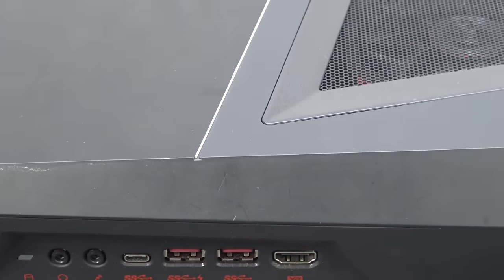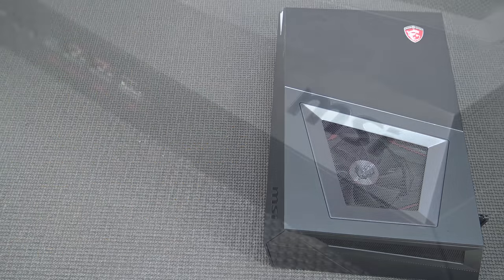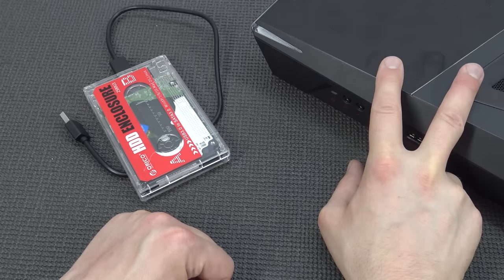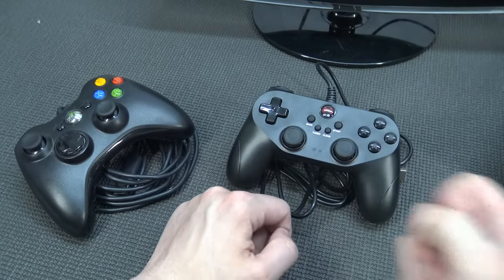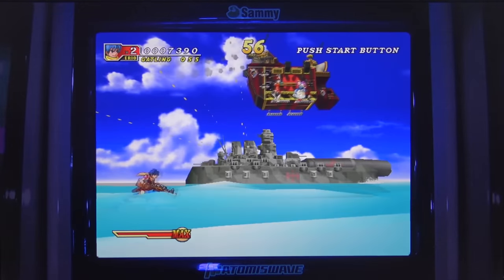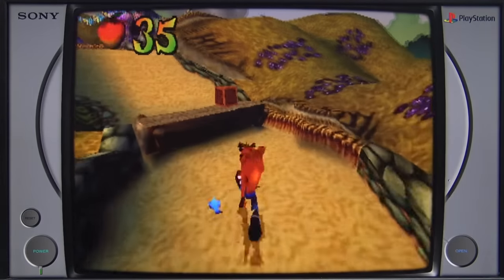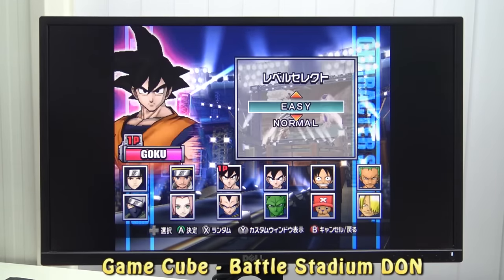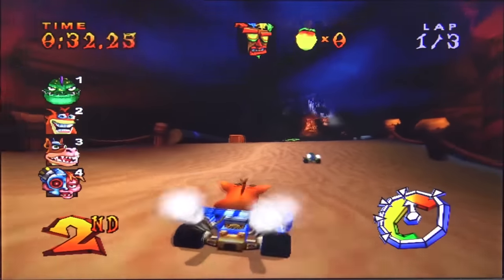This Console Sized PC Is An Affordable Emulation Beast ?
Super Console PC, Mini or Lite they are all fun and game and expensive.
So why not use the MSI Trident 3 Gaming Nvidia GTX Gaming PC for Retro Emulation ? 😅

Naughty Skipping:
0:00 - Begin of the Wickedness ! 😈
3:16 - What of Magic do we use today ?
4:23 - Controller I love to use.
4:53 - Botacera Menu Chit Chat
5:32 - Atomiswave
6:15 - Dreamcast
6:58 - PS1
7:48 - Naomi
8:17 - PSP
9:17 - Game Cube
9:56 - PS2
10:34 - Conclusion